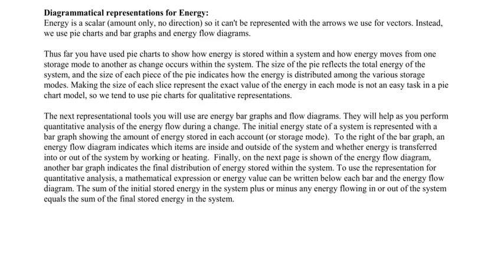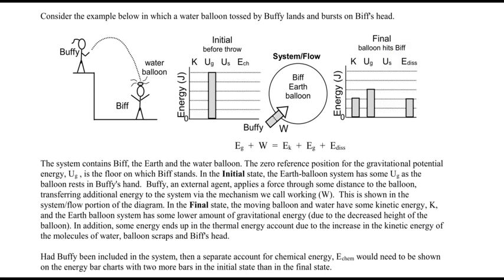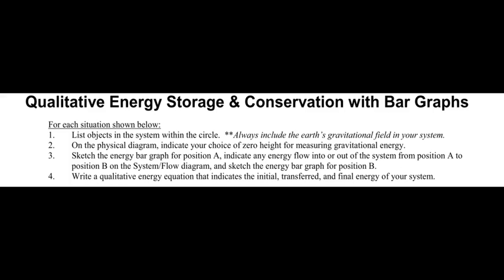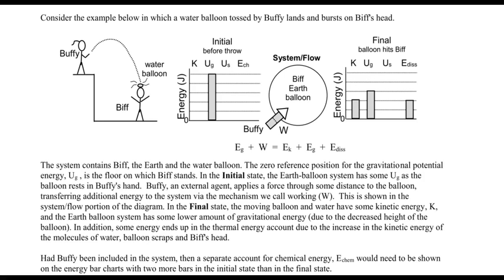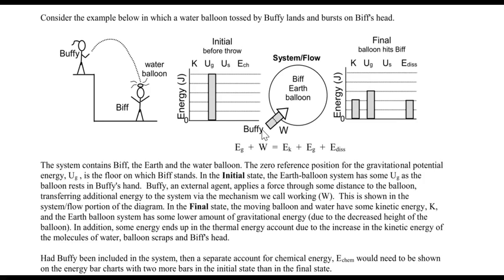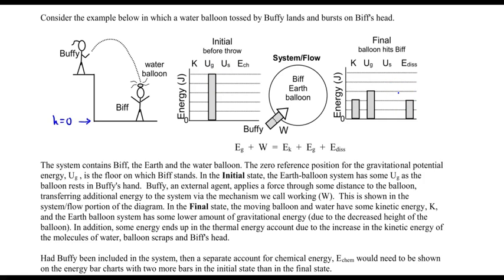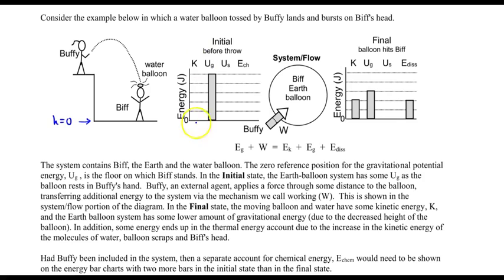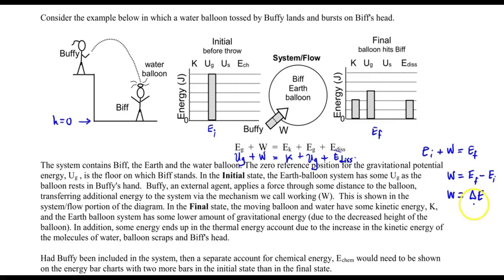Chapter 6, Energy bar graphs